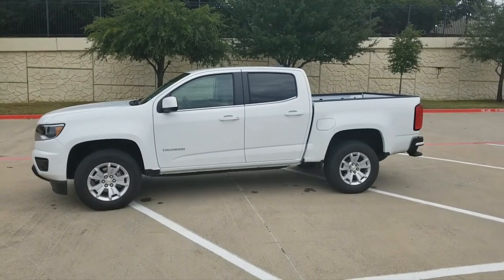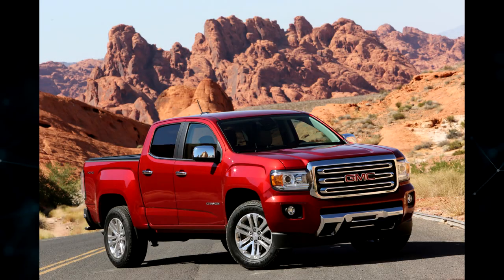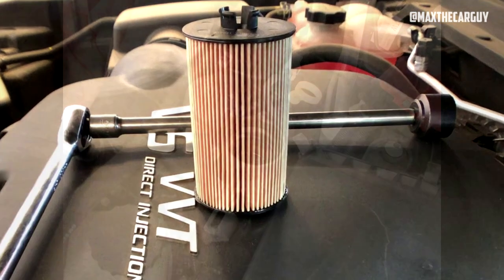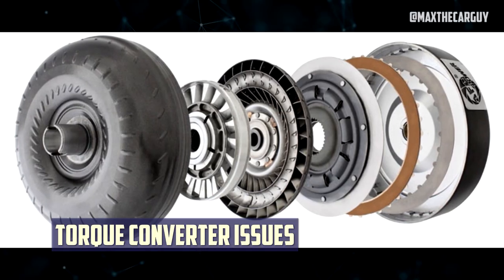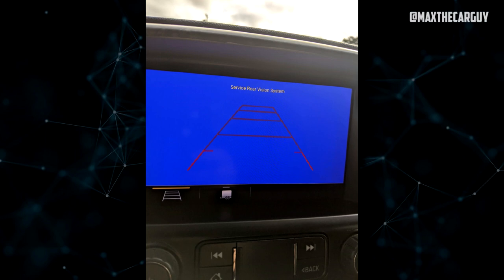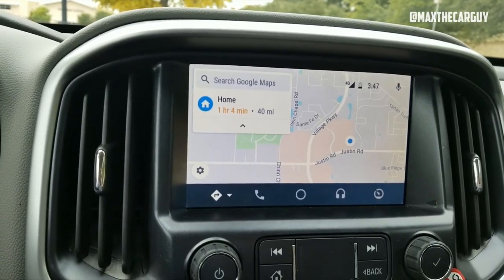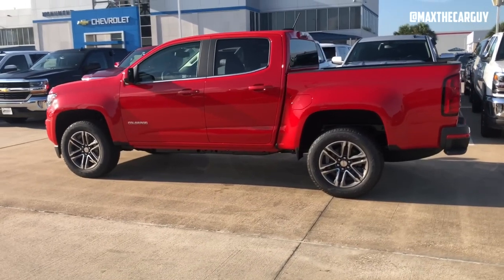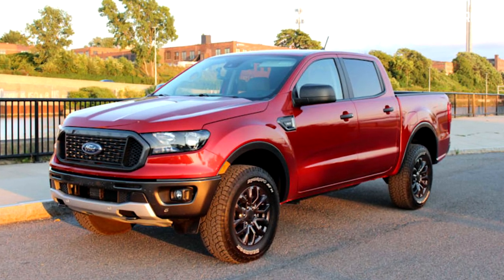2019 Chevy Colorado Problems and NO Recalls. Should you buy it?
Let’s take a closer look at the 2019 Chevrolet Colorado Problems.

Timecode:
00:00:00 - Intro
00:00:52 - Faulty oil filter inserts
00:01:11 - Transmission vibration issue
00:01:32 - Torque converter issues
00:01:47 - Smoke from engine
00:01:56 - Backup camera bluescreen
00:02:08 -  - Electronic fuel gauge malfunction
00:02:20 - Infotainment issue
00:02:39 - Power steering
00:02:56 - Should you buy it?